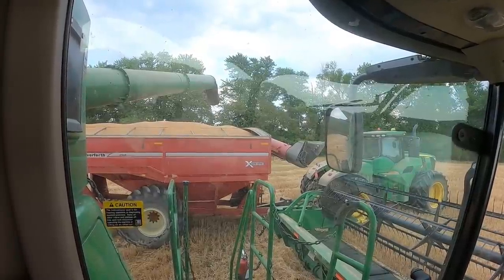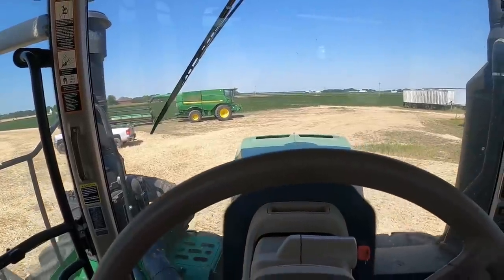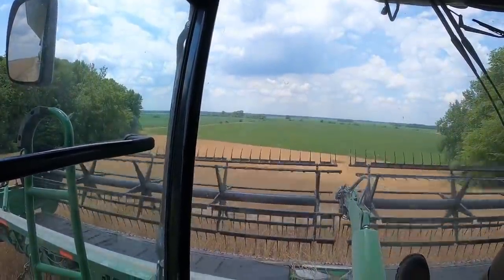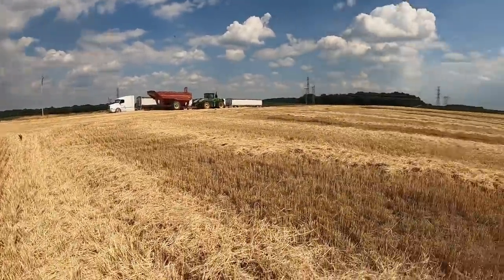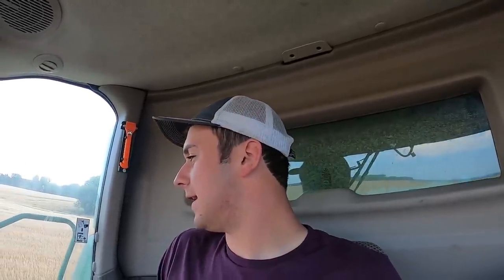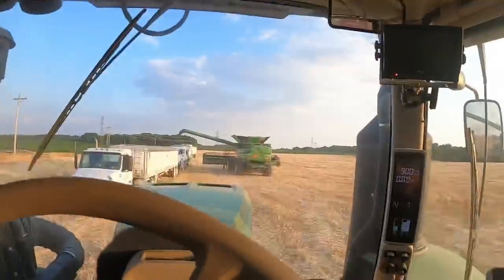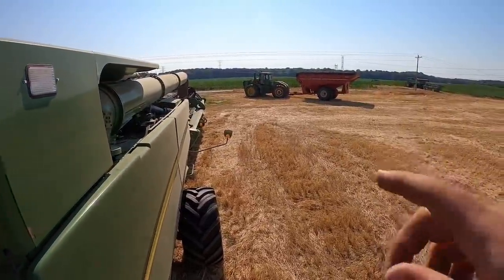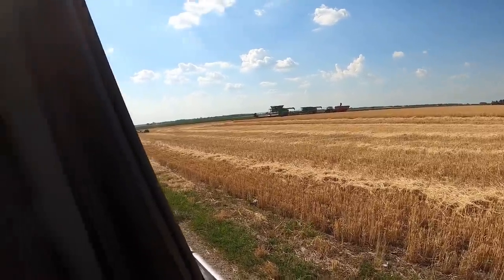Cutting wheat and fillin her up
In todays video we cut some wheat flew the drone allitle and explained why we are not waiting for it to dry out till the end of the video where we have to wait for it all to dry out.

Follow the farm Instagram and Facebook page